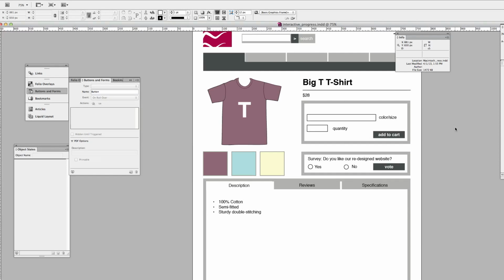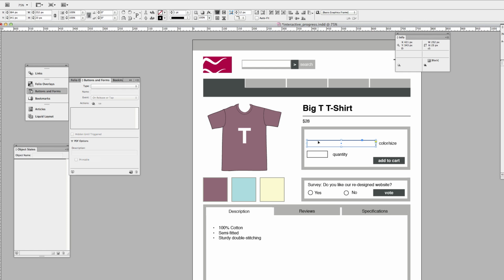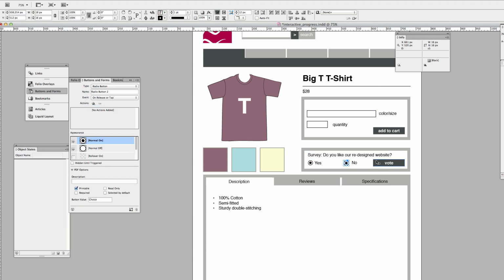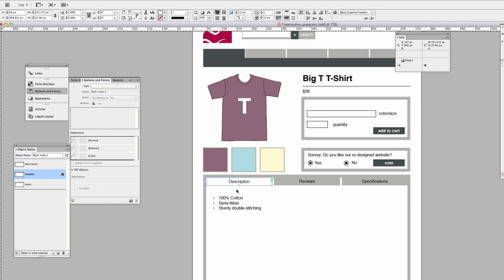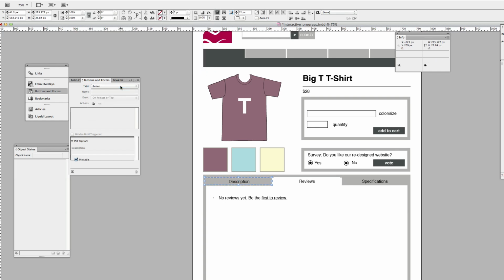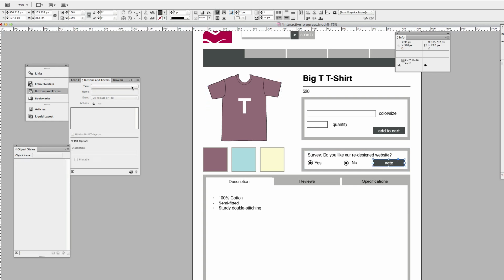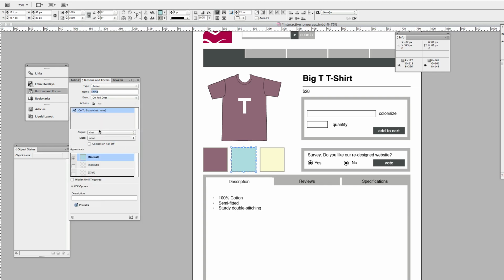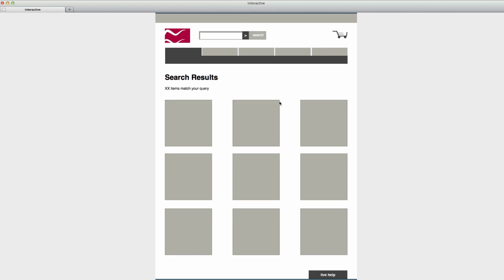Creating an HTML5 Interactive Prototype with InDesign and in5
This video shows you how to add interactivity with InDesign (without using code) and export it to HTML5 using in5.